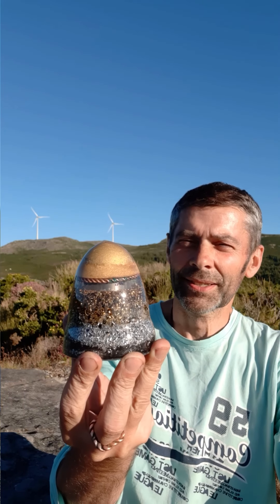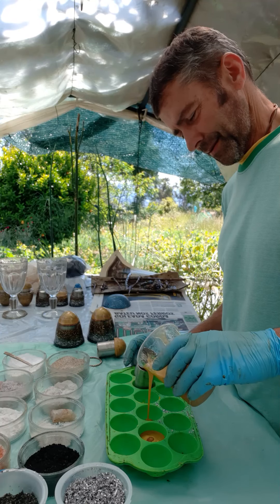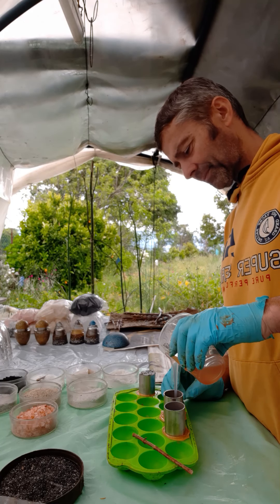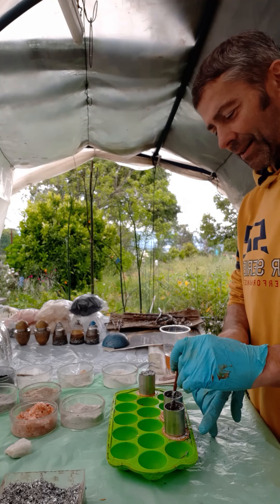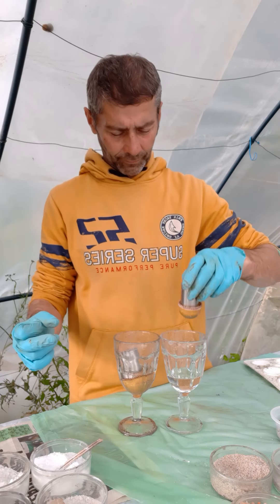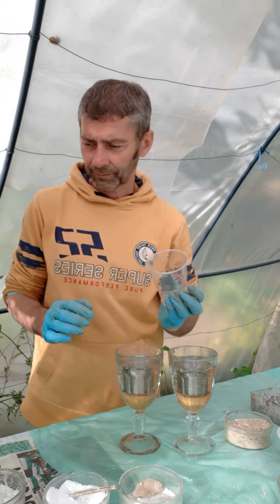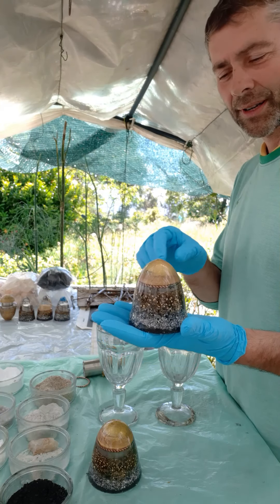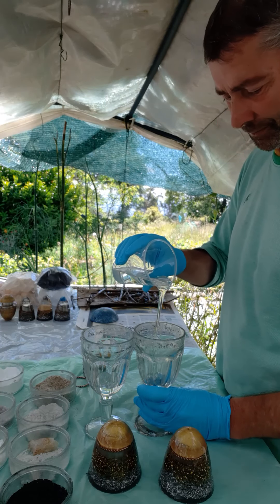HOW TO MAKE ORGONE/ORGONITE CONE CHEMBUSTSER - WITH TENSOR RING.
Here Im showing how to make a Orgone / Orgonite chembuster cone with tensor ring.